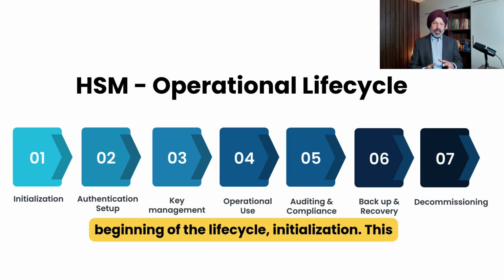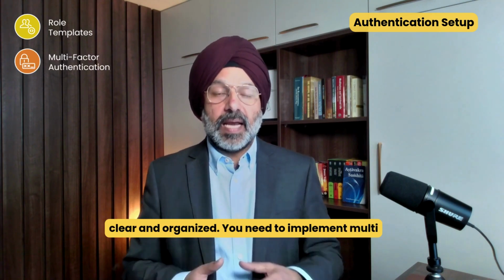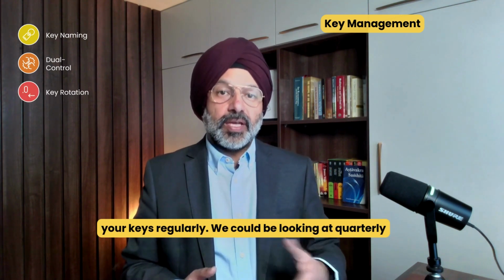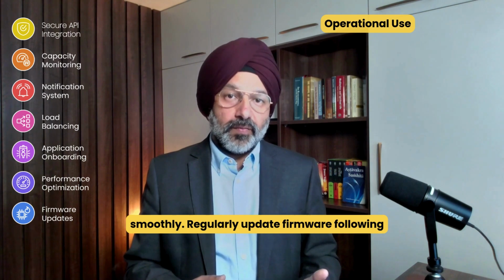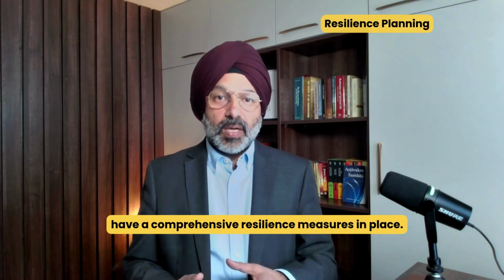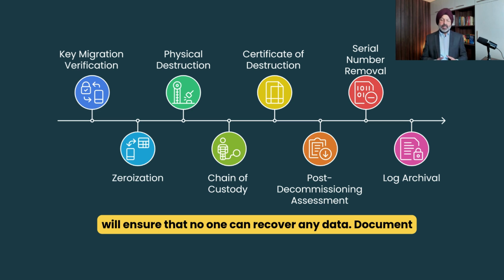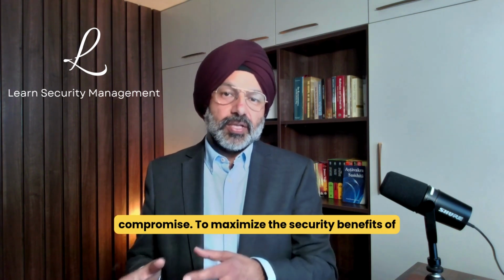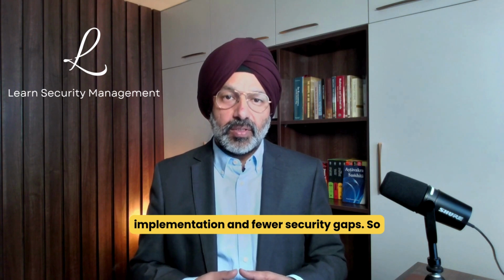HSM Lifecycle & Implementation Best Practices Part 2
CISSP Practice Tests now available!
Challenging scenario-based questions that test strategic thinking, not memorization. 750-1,350 questions across all 8 domains with detailed explanations.

Explore the operational lifecycle and implementation best practices for Hardware Security Modules (HSMs) in part two of our series. We walk through each stage from initialization to decommissioning, covering key ceremonies, authentication setup, daily management, and disaster recovery planning. Learn practical deployment considerations, operational security measures, and how to select the right HSM for your organization's needs. This video provides actionable insights for security professionals responsible for implementing and managing cryptographic infrastructure.